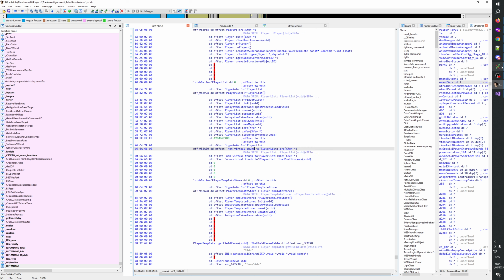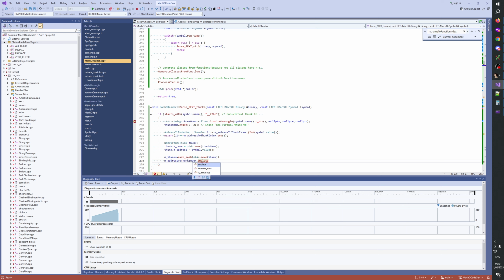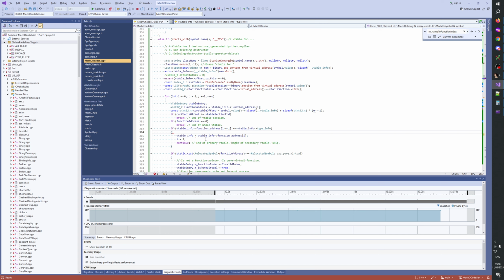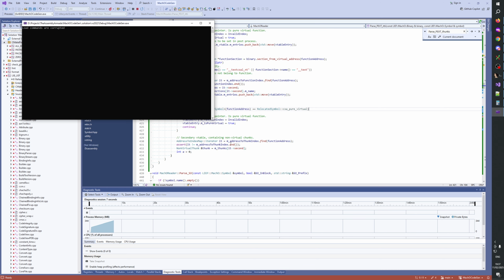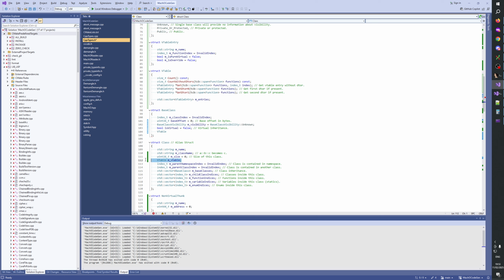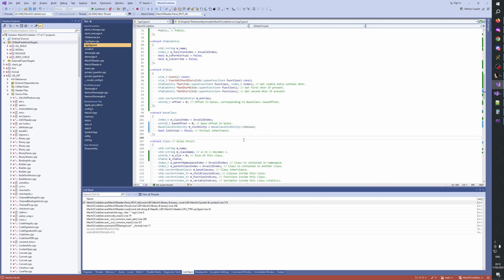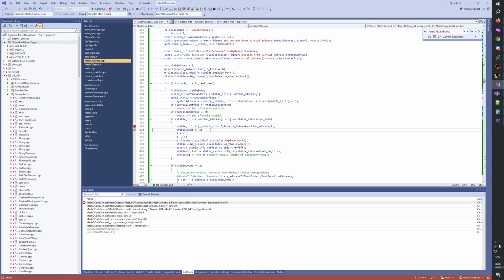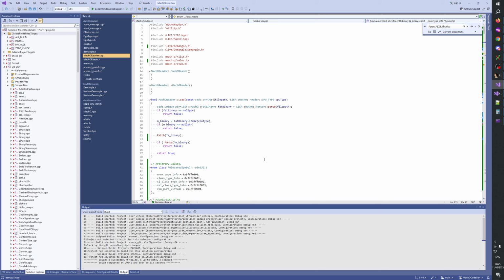Let's fix Generals Zero Hour 0423 - Thyme - MachOCodeGen: Implement secondary vtable parse